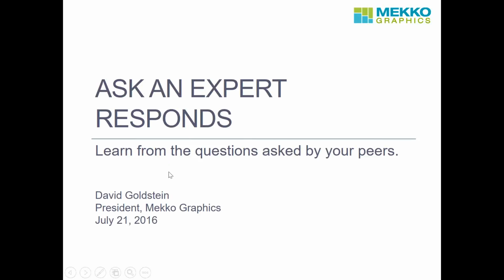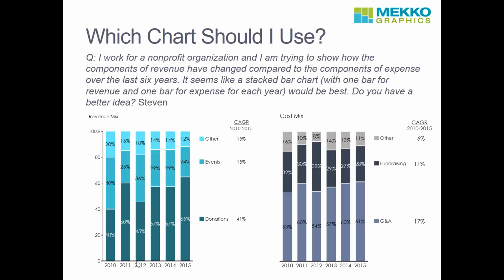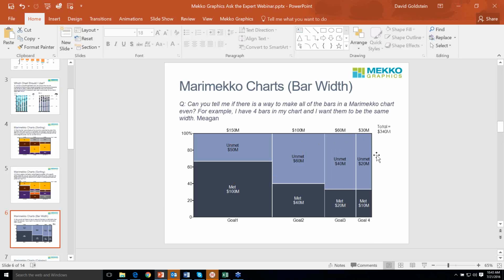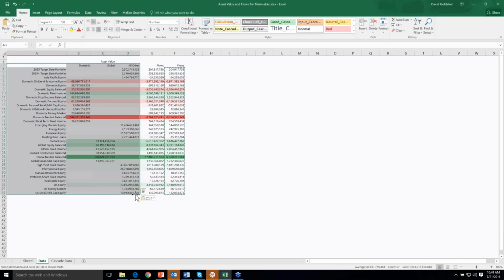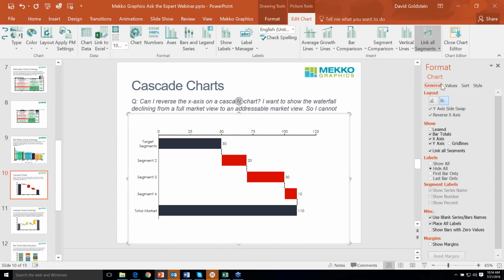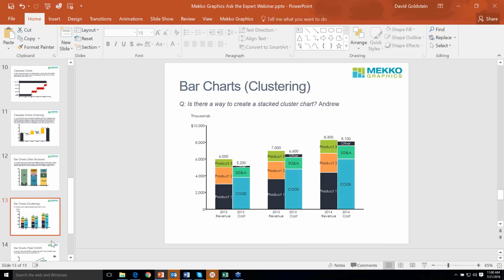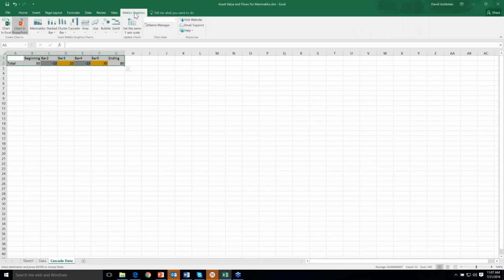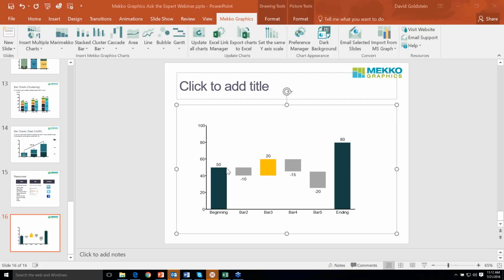Ask an Expert Responds to FAQs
In this webinar, we answer some of the more in-depth questions submitted to our Ask an Expert form.